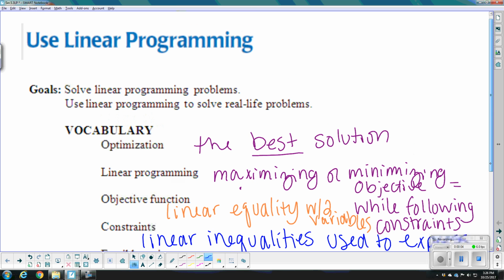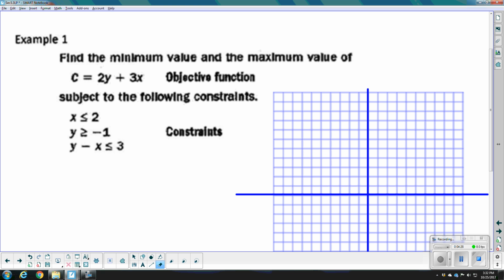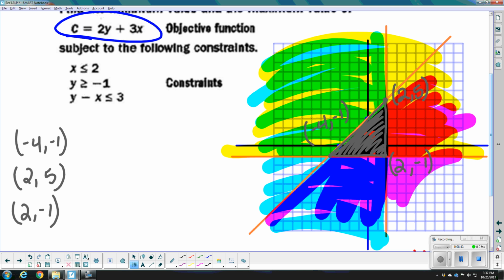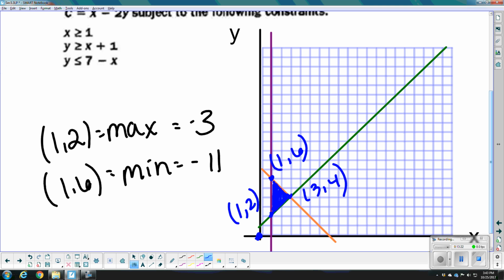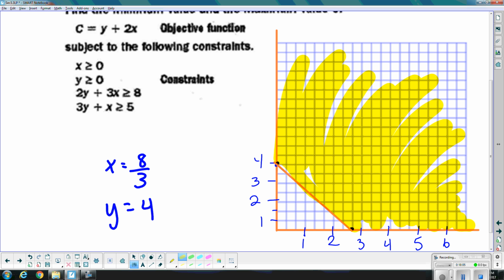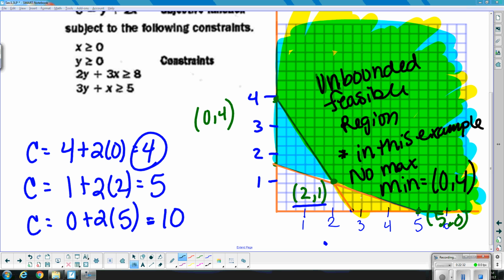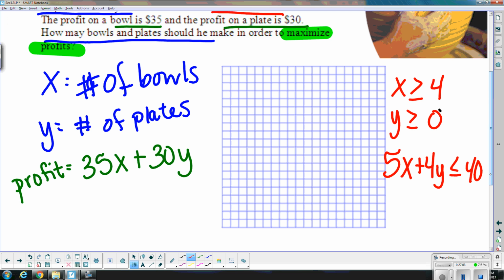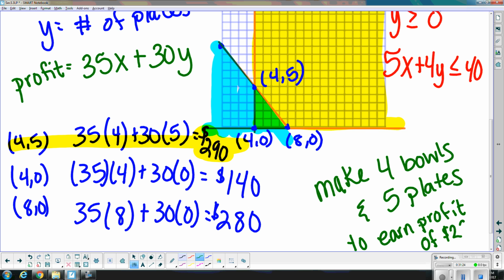Blaufuss AlgII Trig CH3 Linear Programming